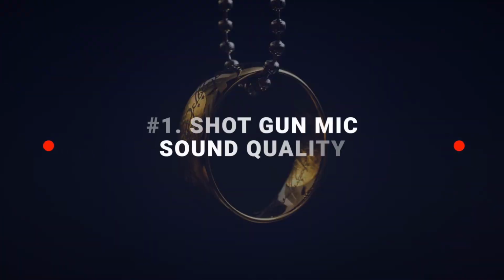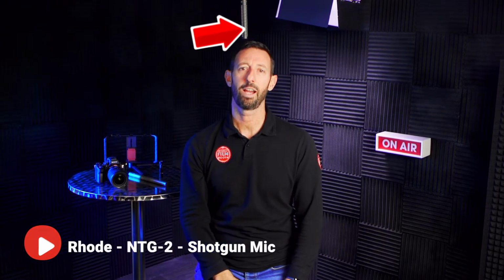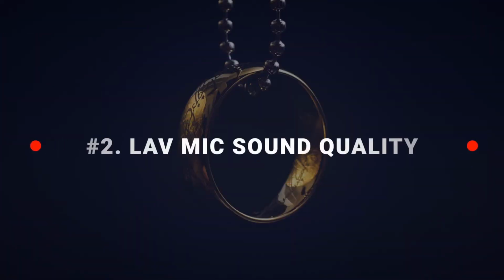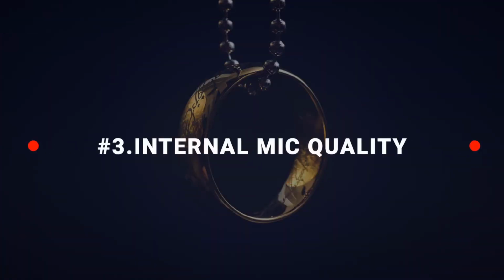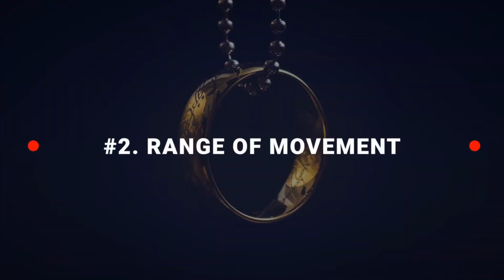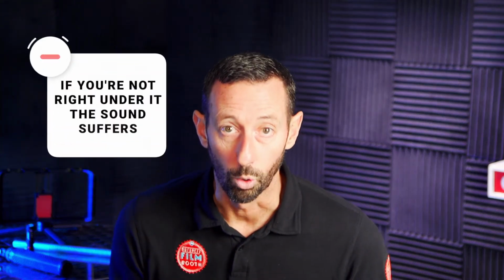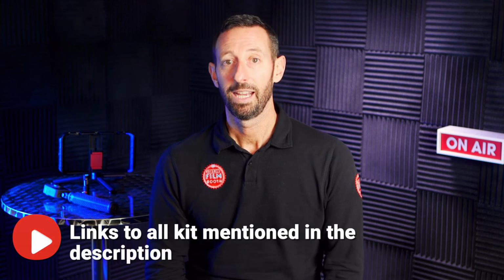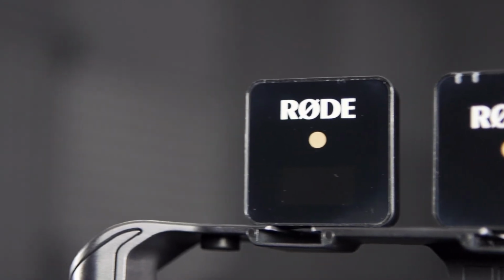Lav Vs Shotgun Mics Vs Internal mics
Lav mics Vs Shotgun mics Vs internal mics - What's the difference between the different microphone types and how do they work?

If you want to learn which mic to buy for your own style of filming then watch the video to learn more.

Business Film Booth is written, produced and presented by Ed Lawrence and Dave Foulkes